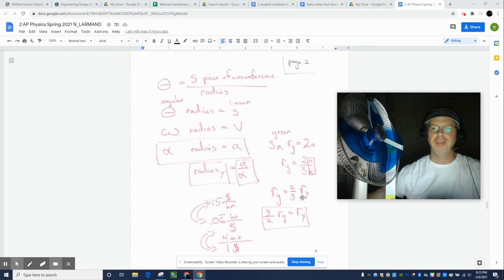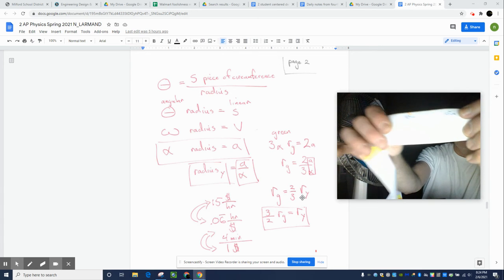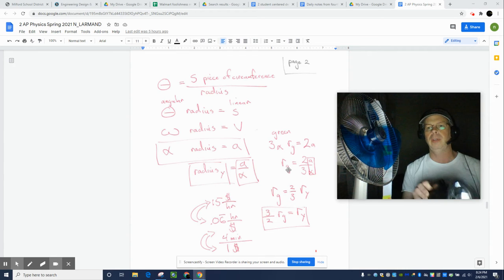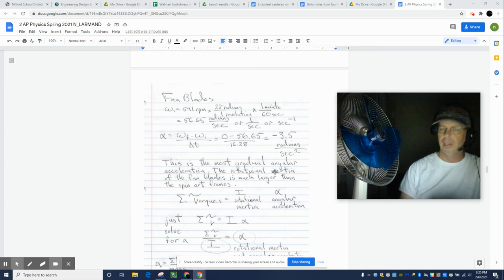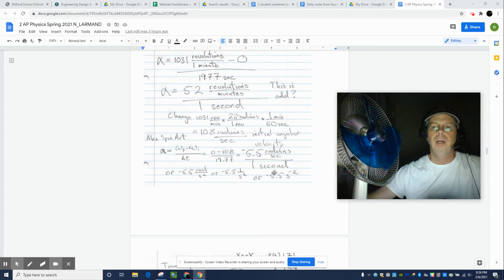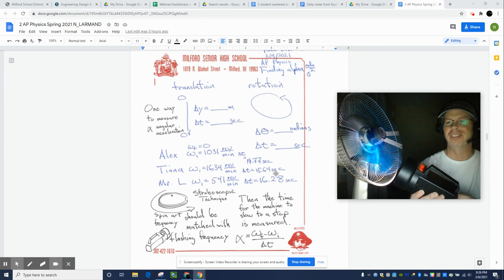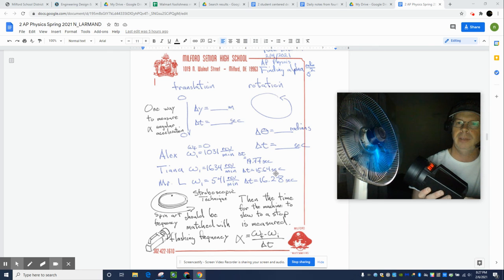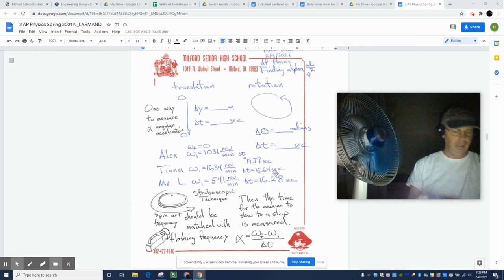stroboscopic measurement of alpha